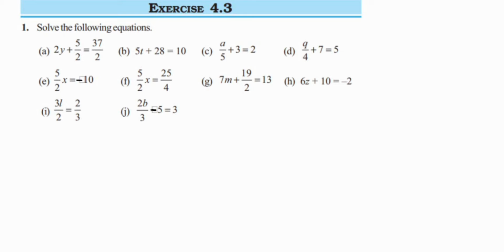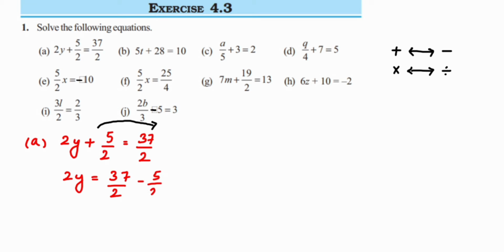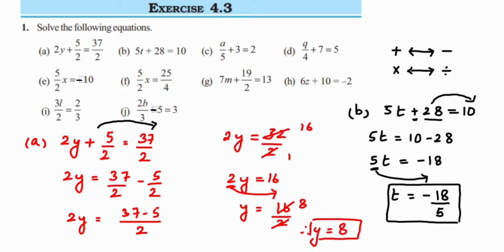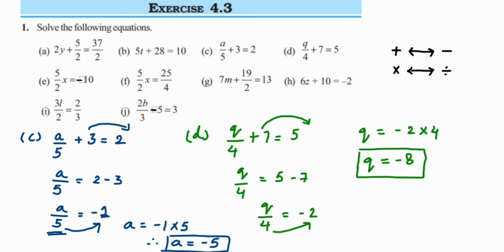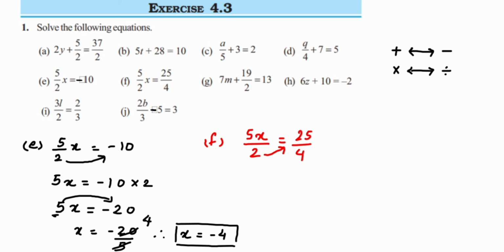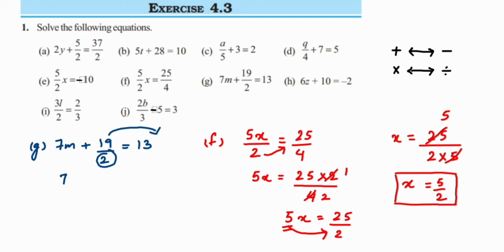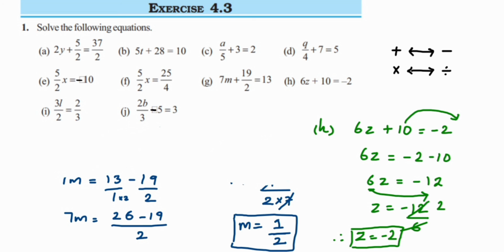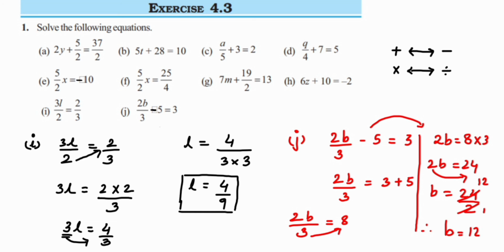1Q Ex 4.3 simple Equation Class 7 Maths.Solve the following equations.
Ex 4.3 - 1Q
Chapter - Simple Equation
Class 7